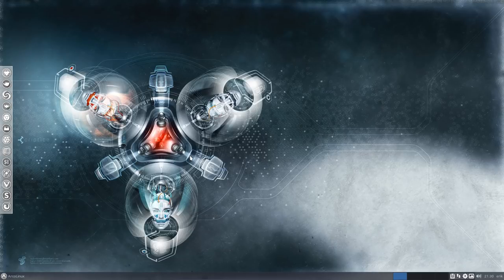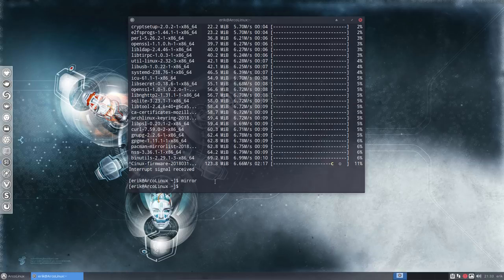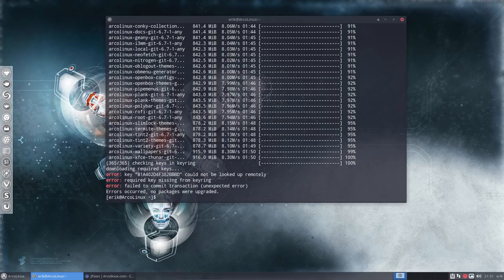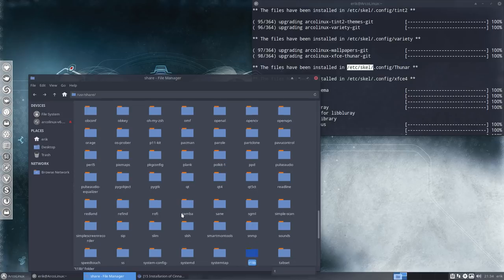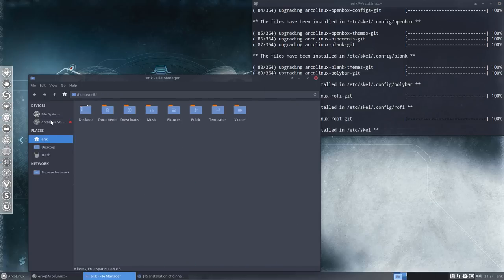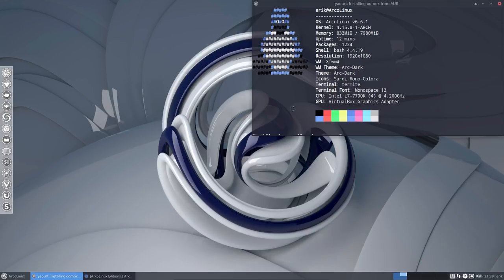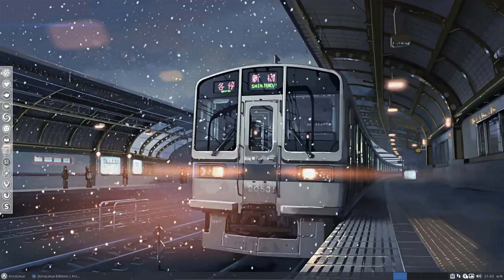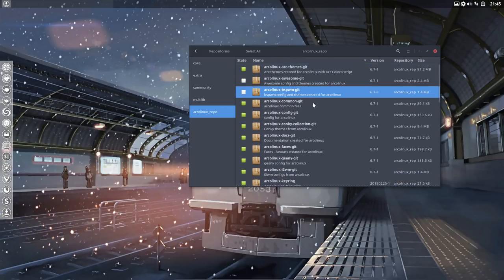ArcoLinux : 367 How to update ArcoLinux 6.6 to ArcoLinux 6.7 without a clean install